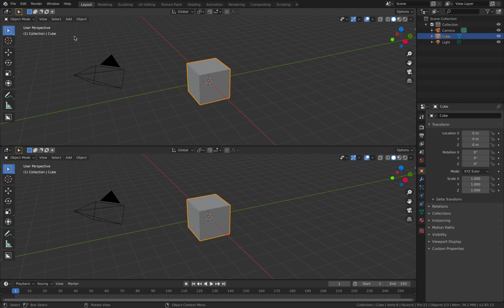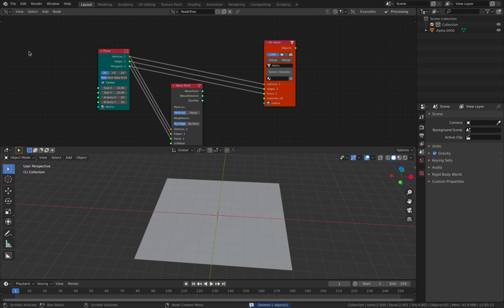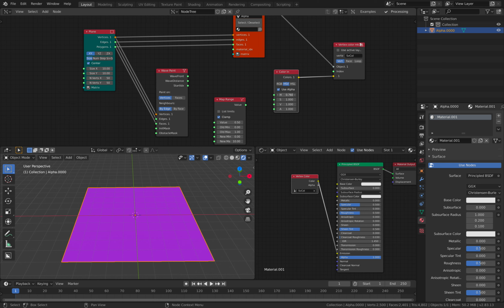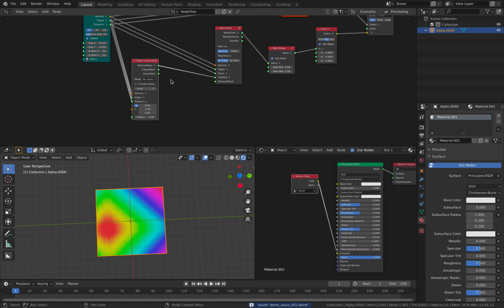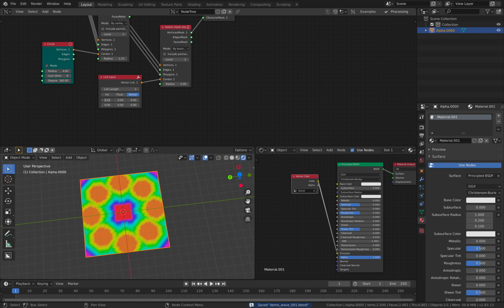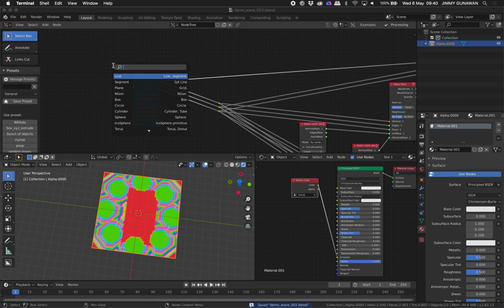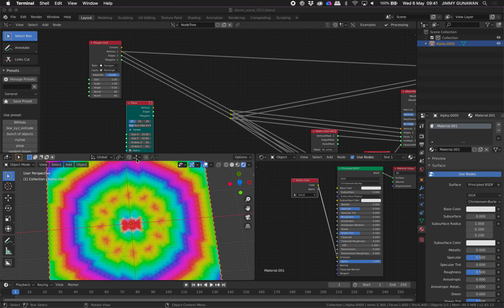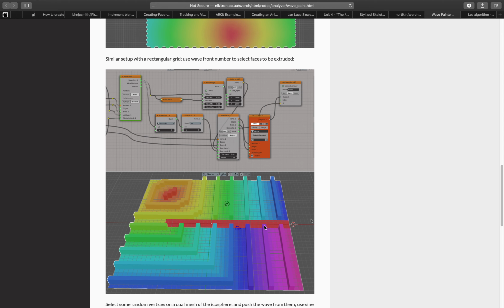Screen Recording 2020 05 06 at 9 30 34 am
In this episode I am exploring Wave Painter node that comes with SVerchok addon for Blender to generate this psychedelic, slightly Mandala like pattern: